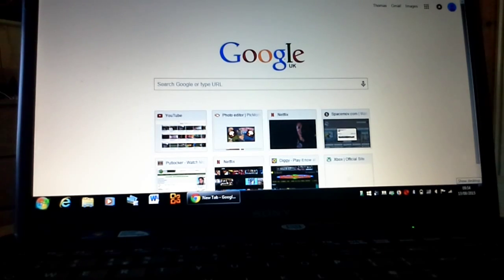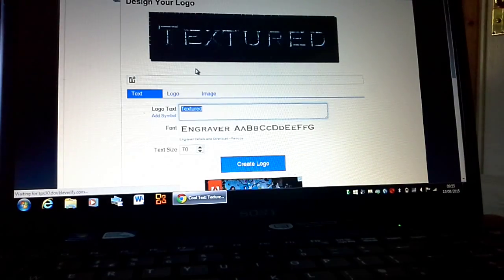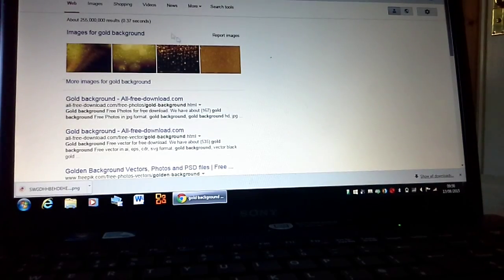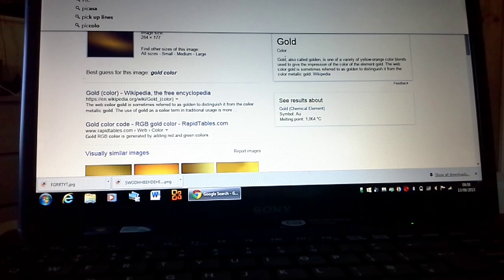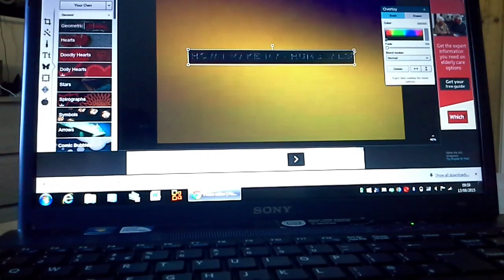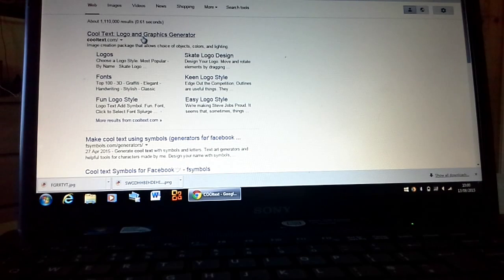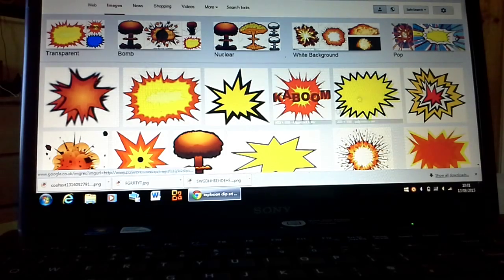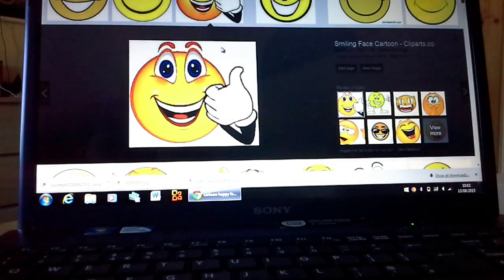How to make a thumbnail for youtube cheap and easy